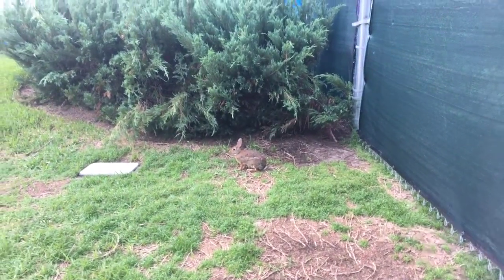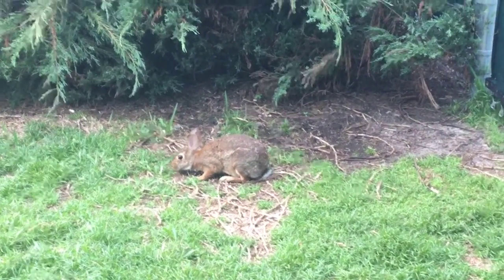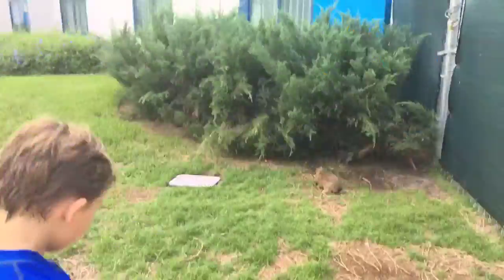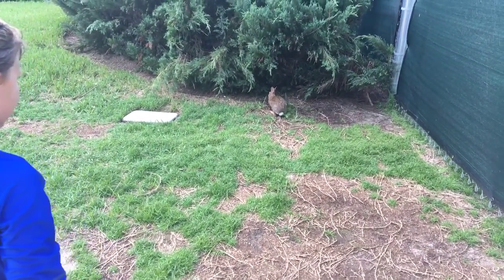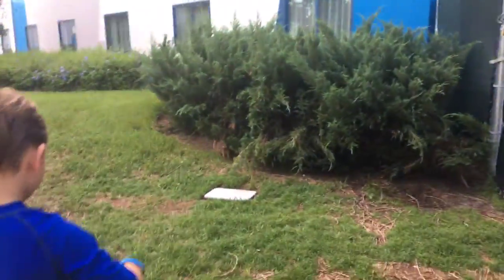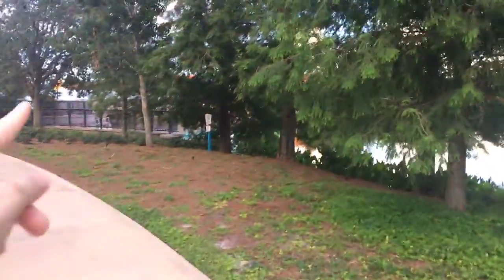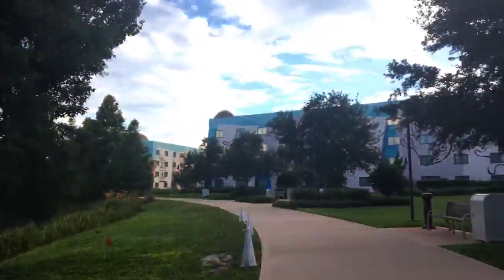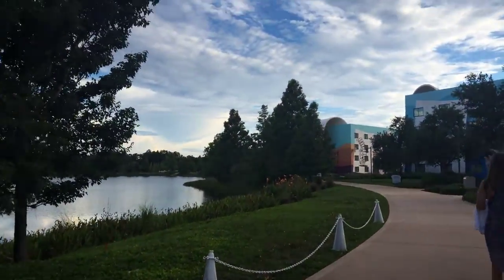Disney Bunny! And Construction Over By Hourglass Lake!